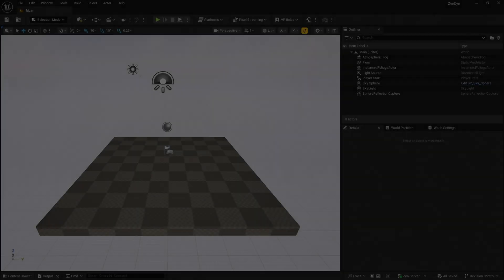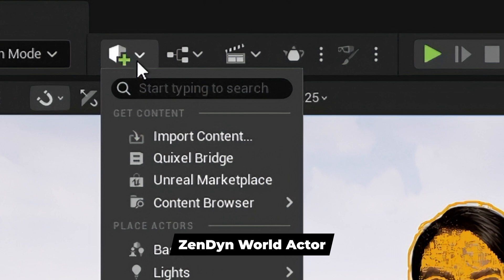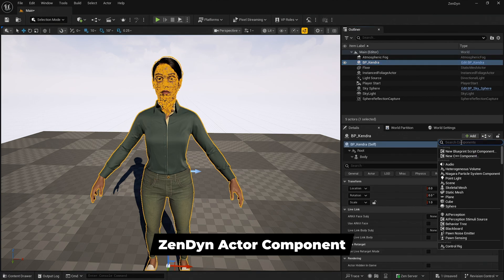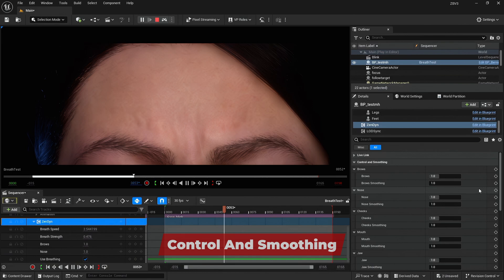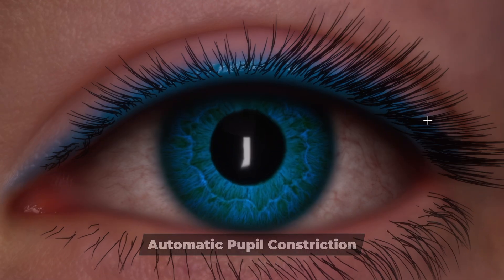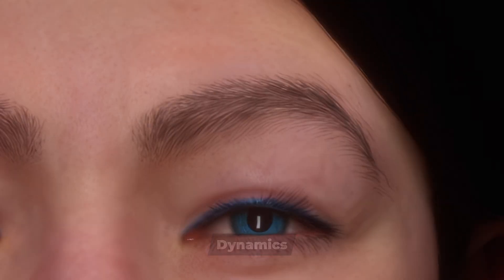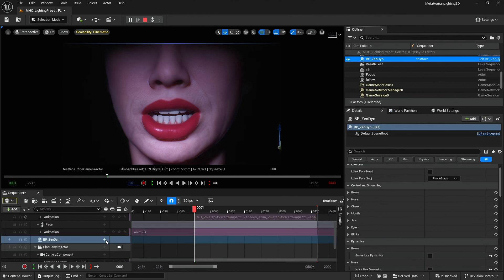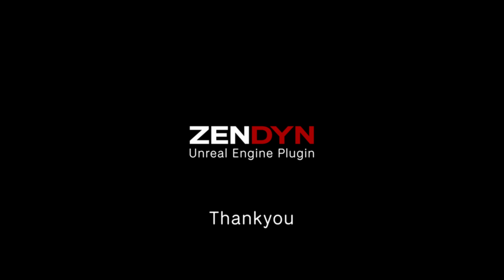ZENDYN Guide - A Metahuman Plugin tutorial for UnrealEngine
Introducing the ZenDyn guide
ZenDyn is a plugin that adds Control, Smoothing, Emotion and Dynamics for Metahuman Facial Animation.

- Control or Boost the Strength of Facial Animation Curves
- Smoothing to Help Control Animation Jitter
- Animation Dynamics to add Life and Expressiveness to Your Facial -Performances.
- Breathing Simulation
- Eye Dynamics -  Micro Saccadic Movement
- Blink Driven Pupil Constriction
- Add Emotion  Poses to Boost Animation
- Clean up LiveLink facial animation Jitter

Is Your LiveLink Animation Noisy ?
Ever had a facial animation for your Metahuman that lacks or has too much expressiveness ?
Need to smooth out jitter or noise animation ?
Want to add Dynamics and Emotion that bring your characters to life and give you the edge over the competition ?
Then ZenDyn is for you !

00:00 Setup
00:55 ZenDyn World Actor
01:44 ZenDyn Actor component
02:10 Default Properties
02:40 Control And Smoothing
03:12 Breath Dynamics
03:27 Pupil Constriction
03:35 Eye Dynamics
03:51 Emotion
04:04 Zen Dynamics
04:27 Keyable in Sequencer
04:41 LiveLink
04:55 Example Usage
06:09 Thank you